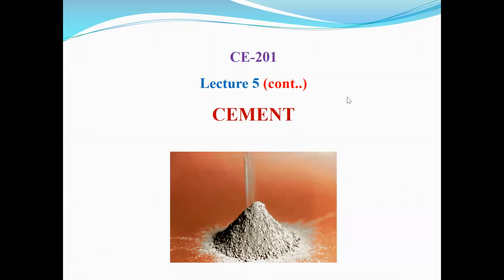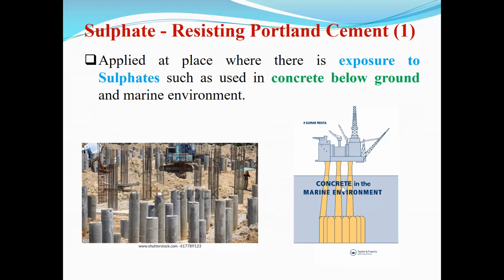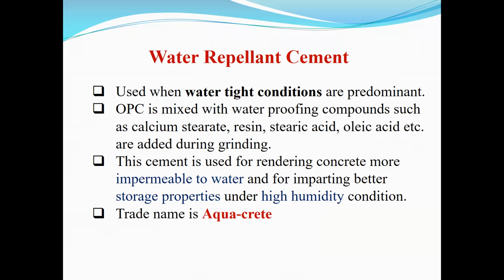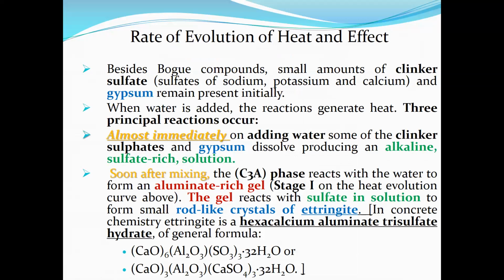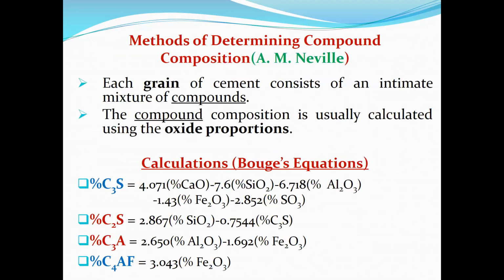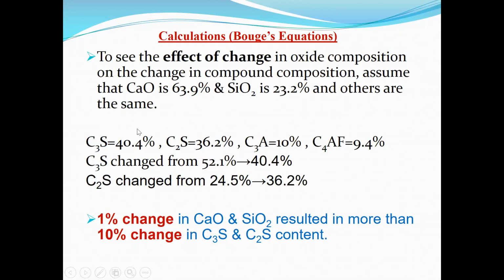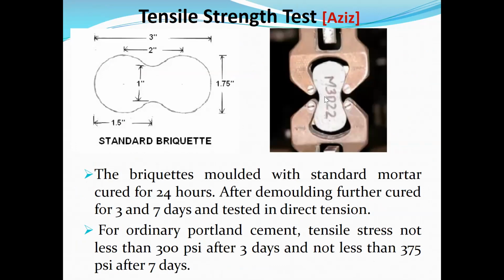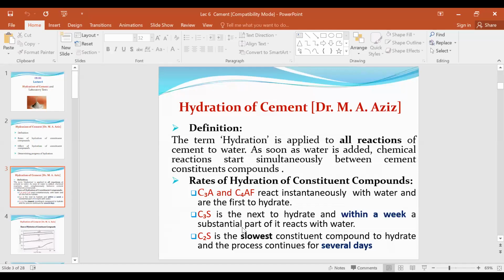LECTURE-06 | CE-201 | Col Nasir